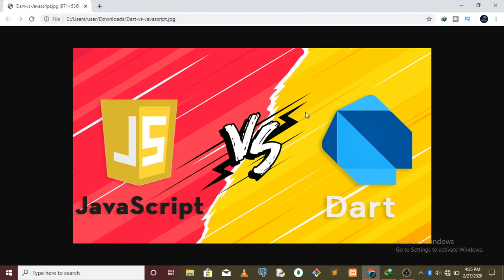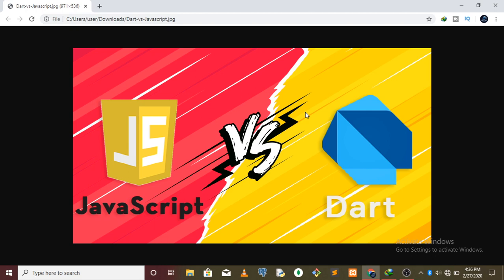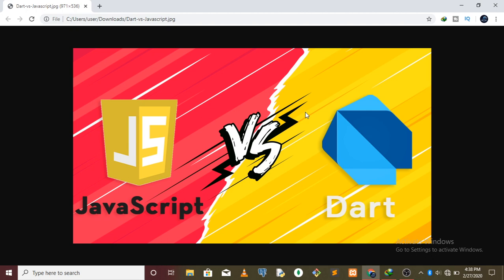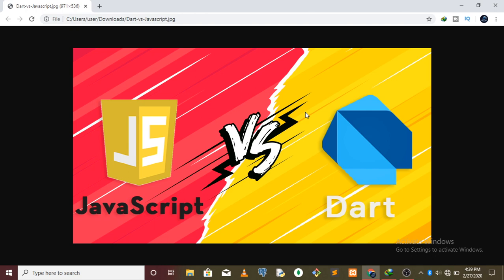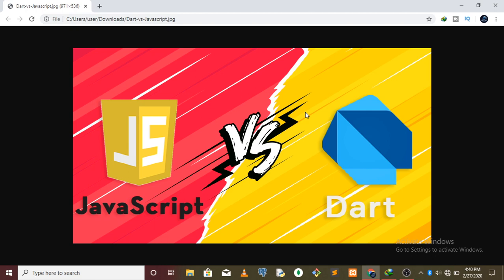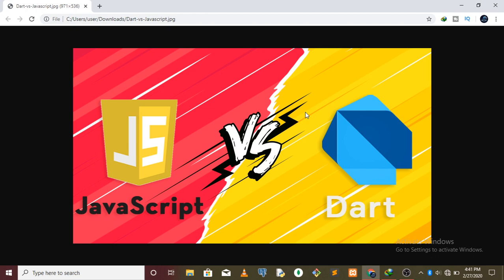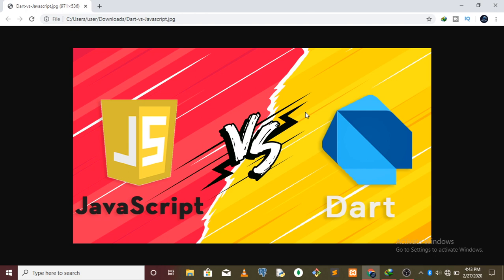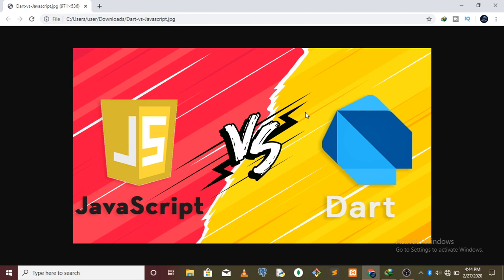Is Dart Better Than Javascript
In this video am gonna talk about whether or not Dart is Better than Javascript, am gonna talk about the pros and cons and the comparism between the two languages.

Thanks